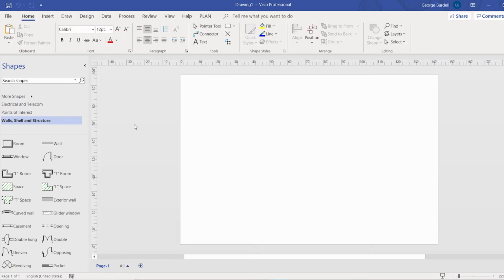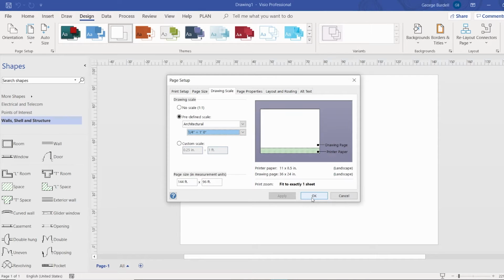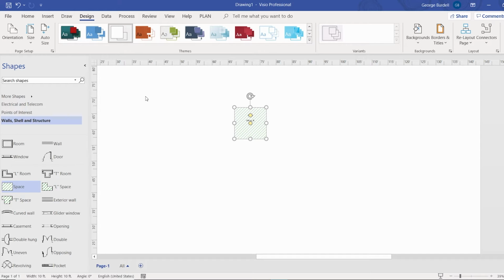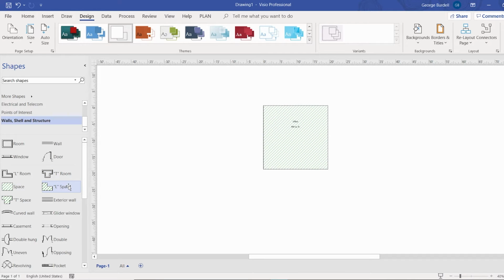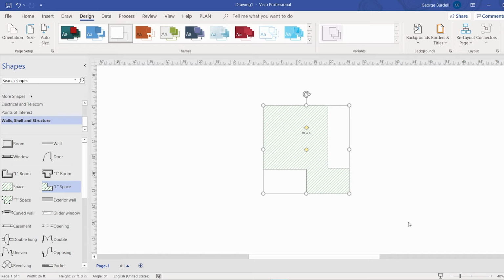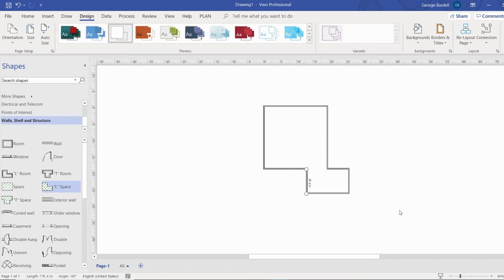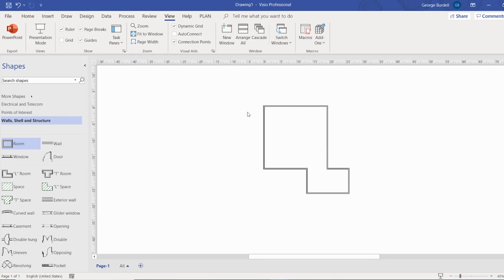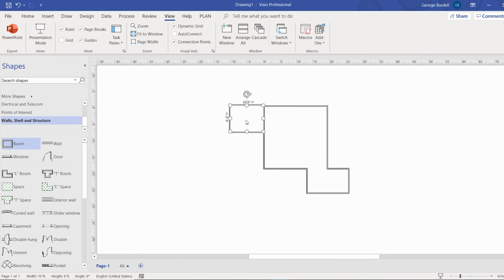Mastering Visio - Intermediate - Course Sample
Learn Microsoft’s solution for documenting processes using flowcharts and diagrams.

Visio can help you visually represent work processes, hierarchies, and workflows to make data easier to understand and follow. This makes Visio a great tool for project management, process analysis, and infrastructure documentation. In this course, you will learn how to create specific types of diagrams, as well as modify visual elements such as backgrounds, themes, and styles. Trainer Kat Snizaski will help you discover many of Visio’s stencils and tools so you can take your diagrams and flowcharts to the next level.